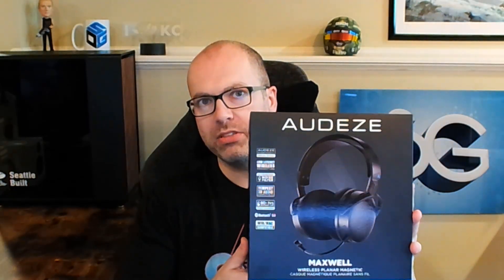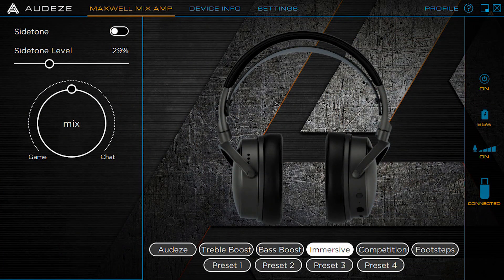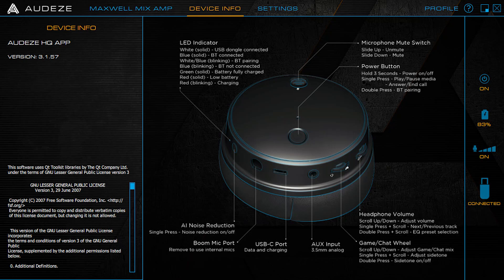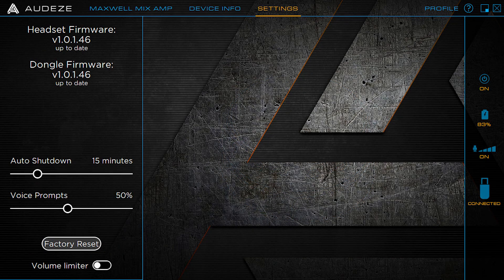Audeze Maxwell Review : The Best Gaming Headset?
In this headset review, Ains details the Audeze Maxwell and why it's the best headset in its range for those who prioritize sound quality in their gaming.

Join the Seasoned Community by becoming a Channel Member and receive early access to interviews, roundtables, shows, and more!

Follow Seasoned Gaming and Ains below!

Twitter SG: @SeasonedGaming
Twitter Ains: @Porshapwr
Threads: SG and Ains same as Twitter
Itunes/Spotify/Google Play/Soundcloud: Seasoned Gaming